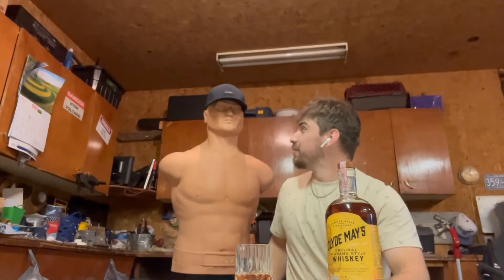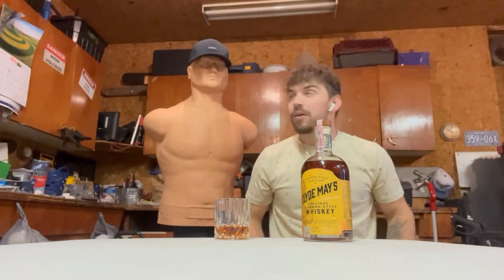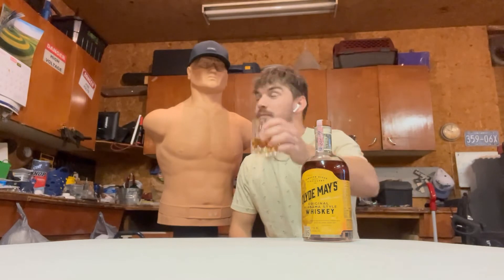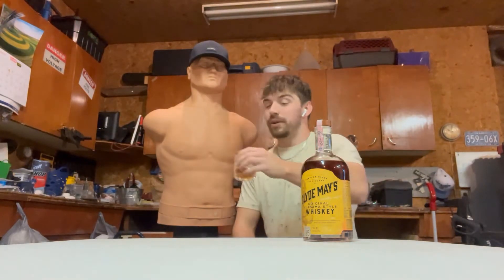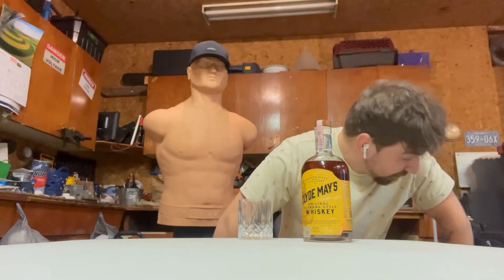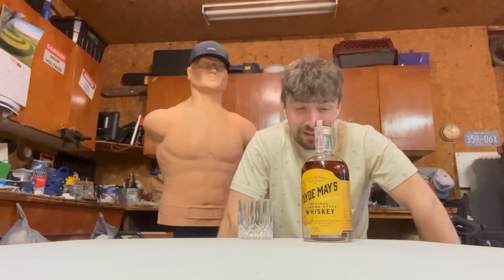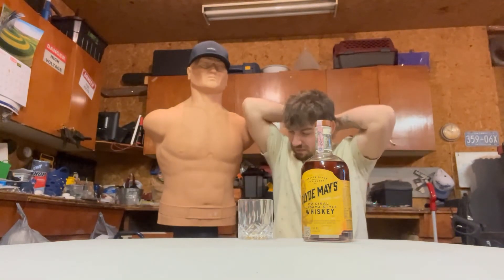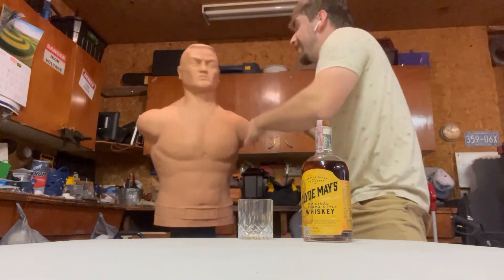CLYDE MAY'S ALABAMA STYLE WHISKEY REVIEW (FT. BOB)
Tonight on the KAYD show we take a marvelous dab at Clyde May's PROOF 85 Alabama Style Whiskey